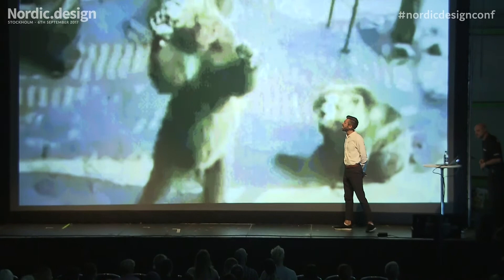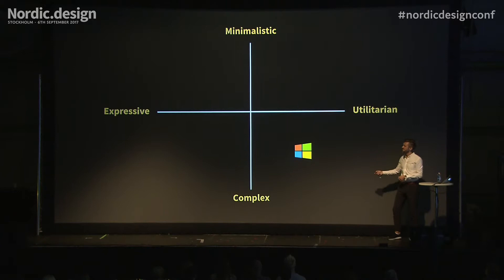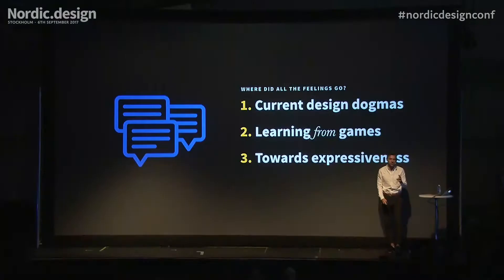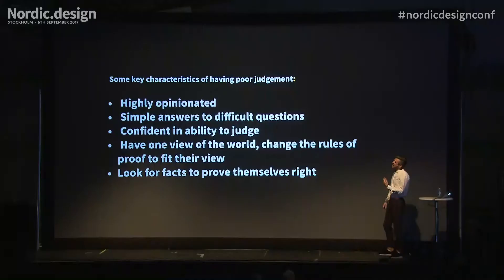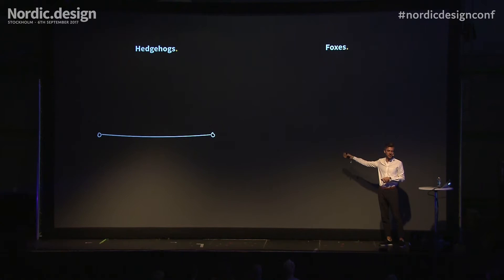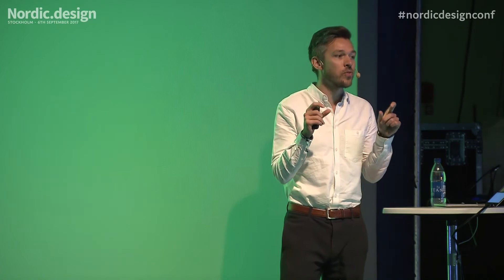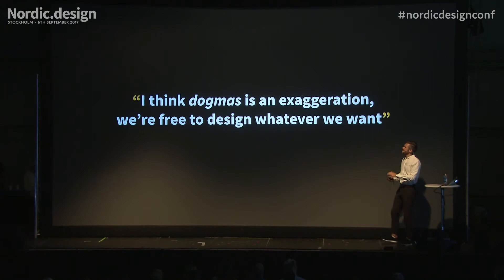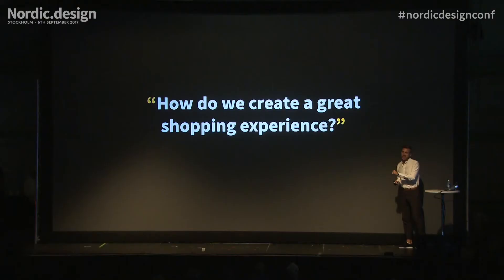Nordic.design 2017 • Tobias Ahlin - Where’d all the feelings go?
Tobias Ahlin gave this talk at Nordic.design 2017.